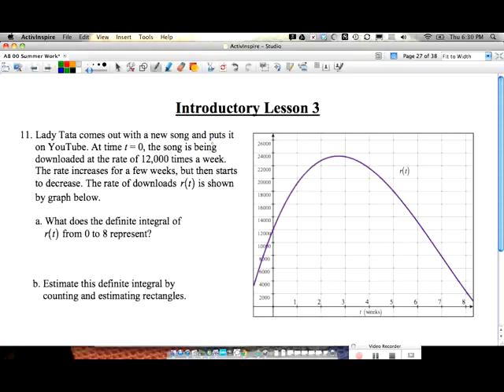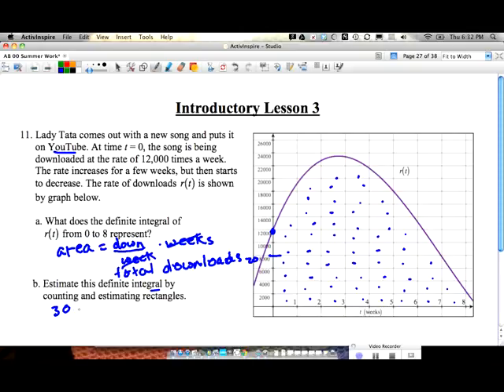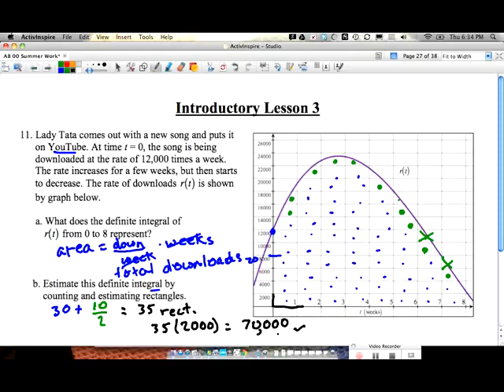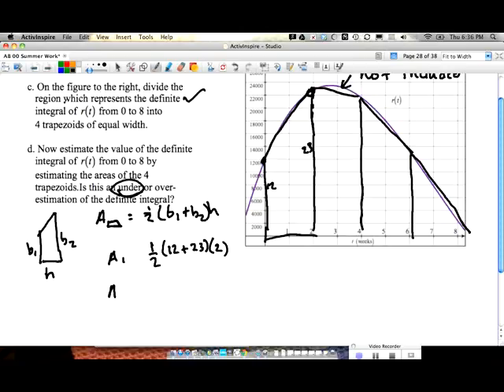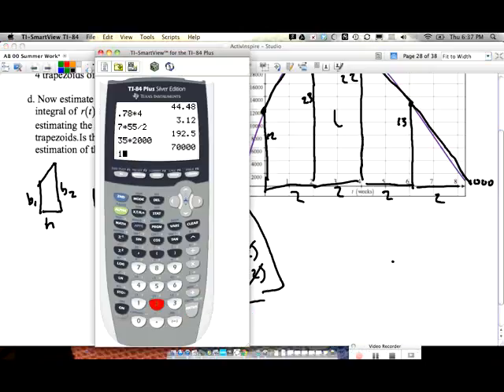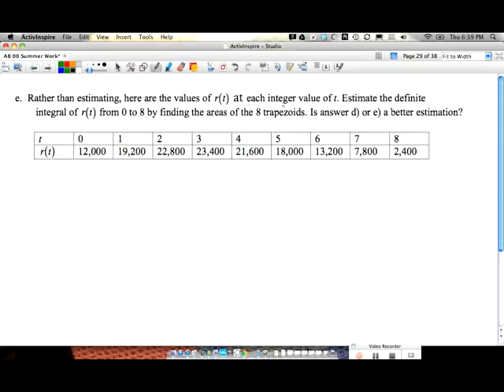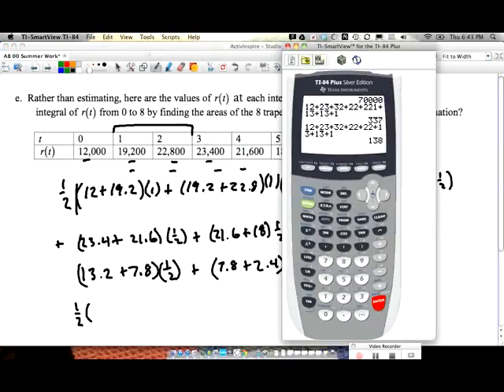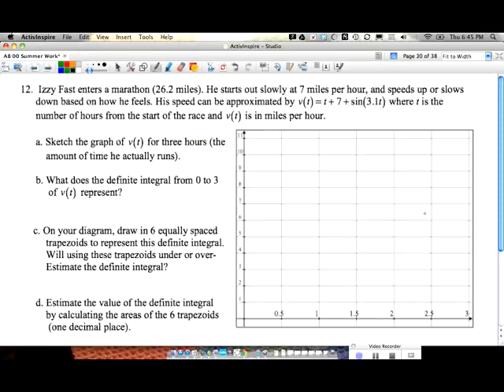AB 00 Summer Work Lesson 3A 11